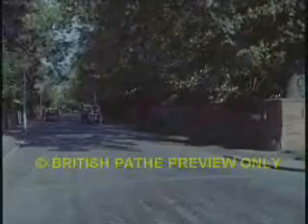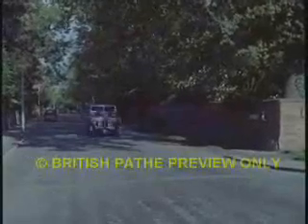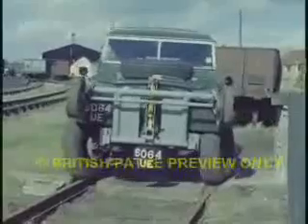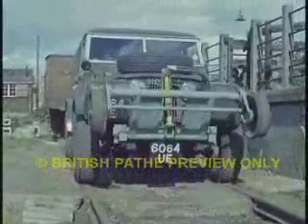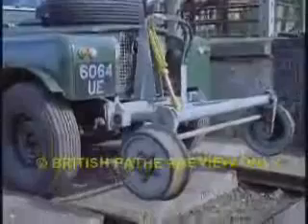Land Rover Cuthbertson & Road Railer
Land Rover Cuthbertson promotional video, and Land Rover Road Railer